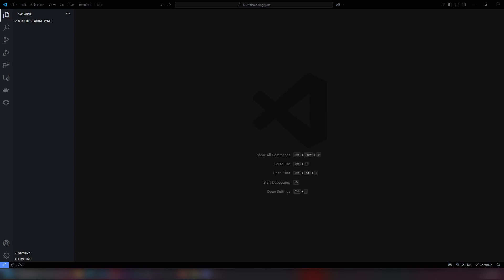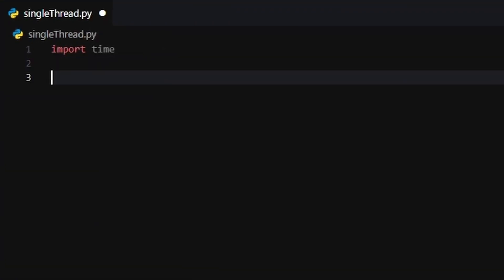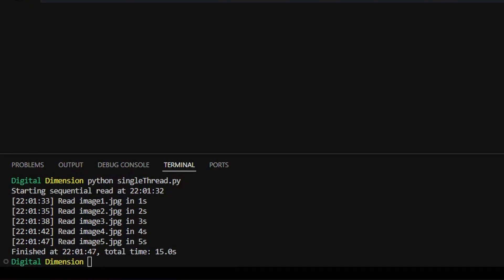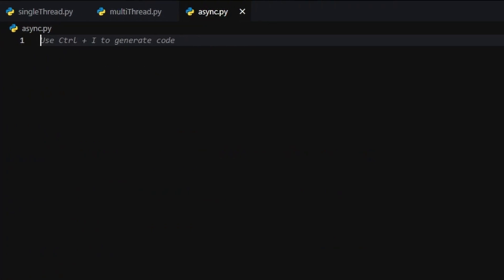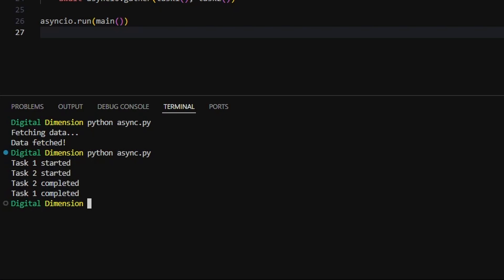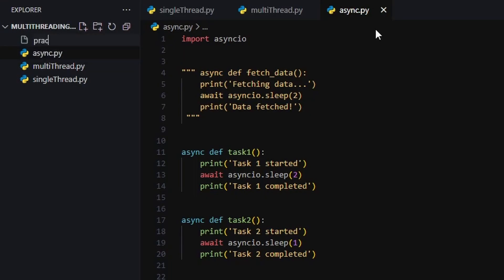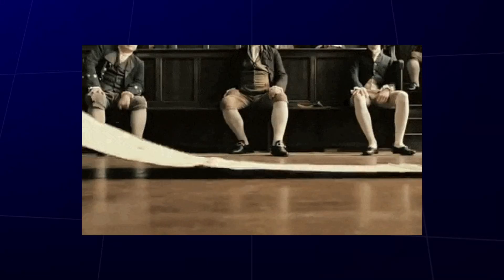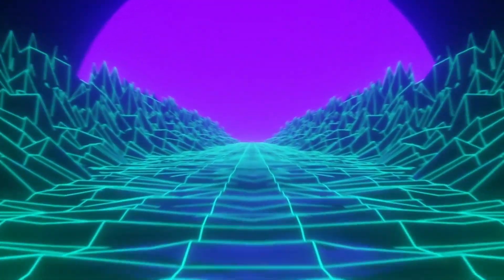Multithreading vs Async – Python Got Faster, I Got Dumber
What happens when you try to make your Python code run faster using multithreading and async programming?

Well... the code did get faster.
But my brain? Not so much.

In this totally calm and not-at-all stressful crash course, I’ll show you:

- What multithreading actually does (and why it’s kinda cheating in Python)

- How asynchronous code works

- When to use threads, when to async, and when to do neither

 - A real (?) project that mixes both multithreading and async to speed up file uploads and AI summaries (yes, with ✨cloud magic✨)

Whether you're coding your first fast script or just tired of time.sleep() ruining your vibe — this one’s for you.

👇 Bonus challenge at the end if you want to test what you’ve learned.
Show me your version in the comments!

🔗 Tools & references:
carbon.now.sh – for beautiful code snippets

I’ll see you… in the next dimension!